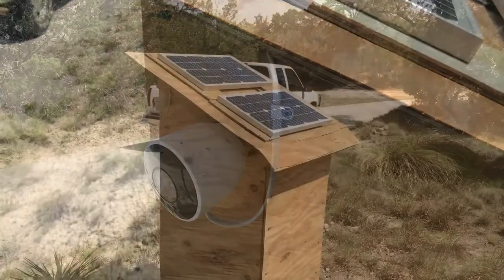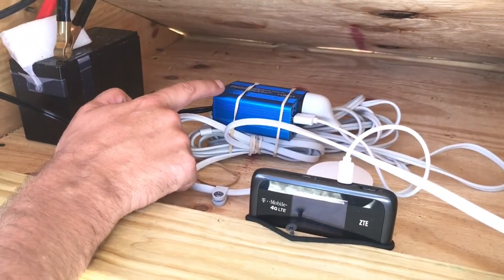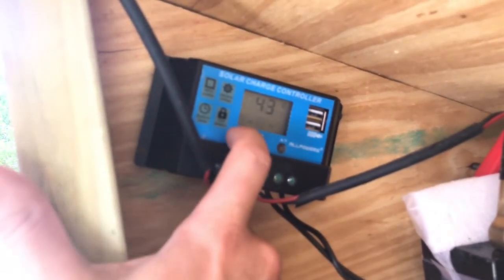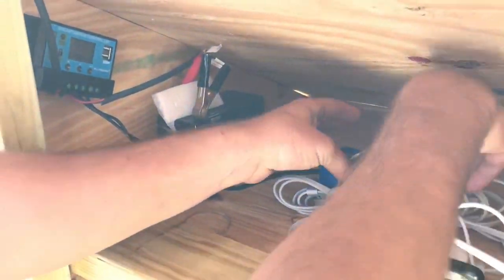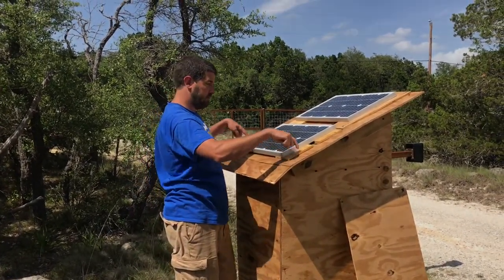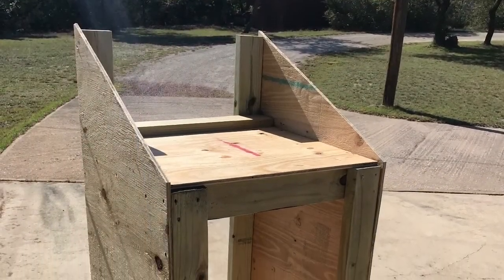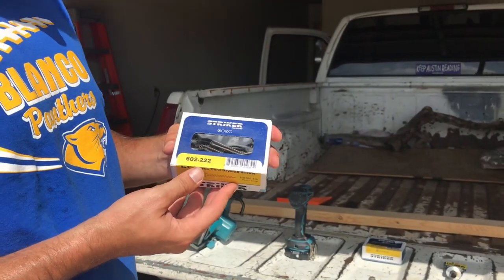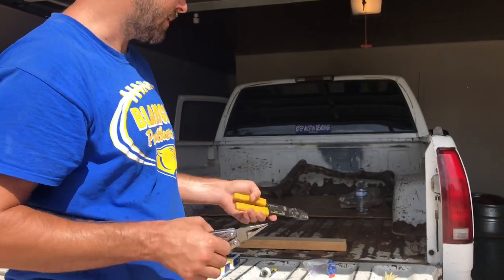Solar Powered Outdoor Nest Camera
A completely off-the-grid Outdoor Nest camera powered by solar, charging a battery to work through the night, and transmitting over a mobile hotspot (show more for links)

Everything you need to build this can be bought on Amazon:

1) Outdoor Nest Camera
2) 30W Solar Panels x 2
3) 12V Lead Acid Battery
4) 150W DC to AC converter
5) Solar Charger Controller

Then go buy four 2x4x10" pressure treated sticks of wood, 2 sheets of plywood, and some screws and you're all set!

EDIT: You actually don't need the power inverter...the Nest camera actually has a USB plug you can use directly.

The tools I used for this I can highly recommend and have used them for many construction projects

1) Makita Impactor Set
2) 70pc Bit Set
3) Makita Brushless Circular Saw
4) Loctite Construction Adhesive
5) Leatherman Skeletool

These are amazing tools and have used them for years.  If you haven't tried the Makita tools you're missing out